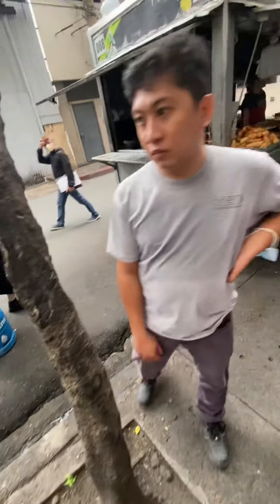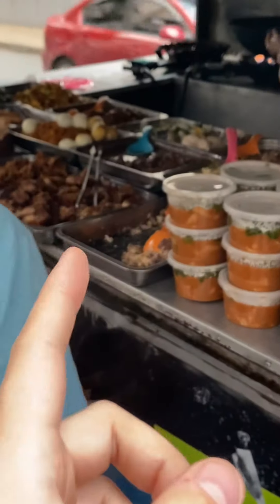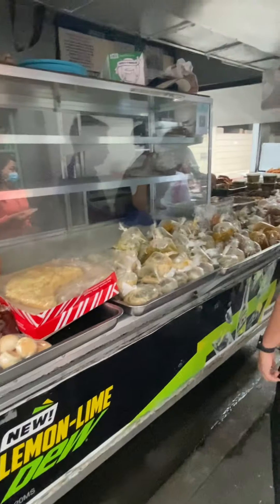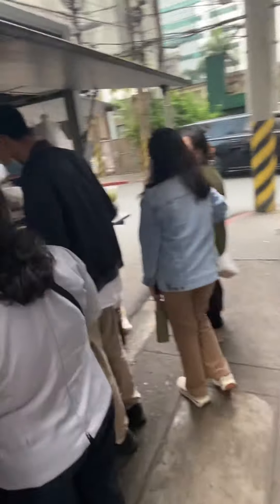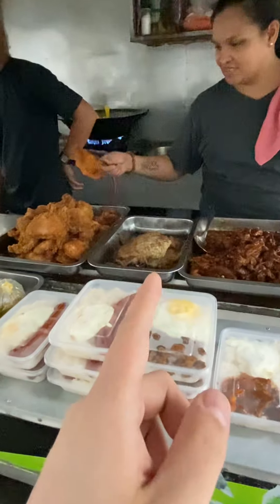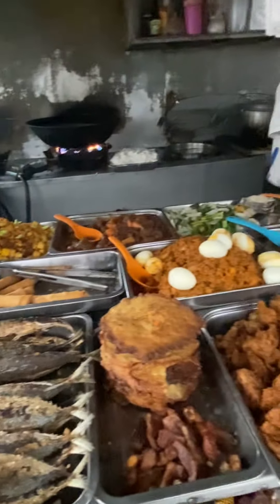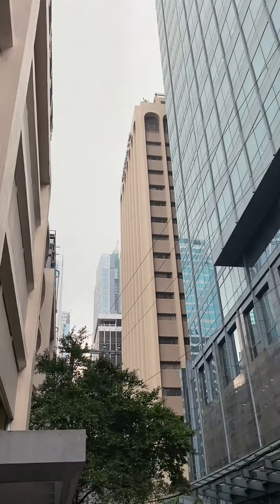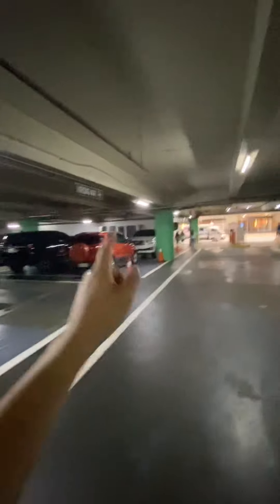Food trucks selling street foods in makati city Philippines!